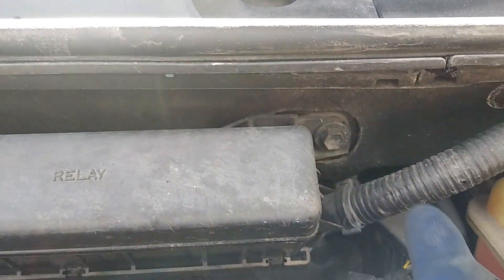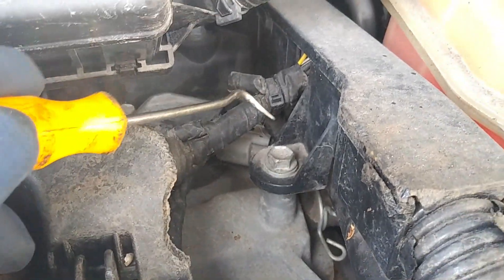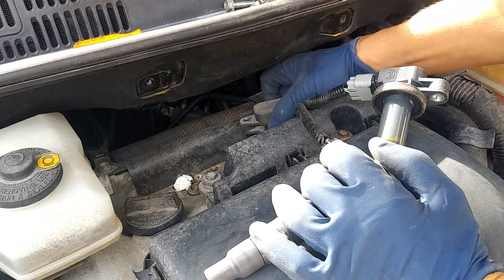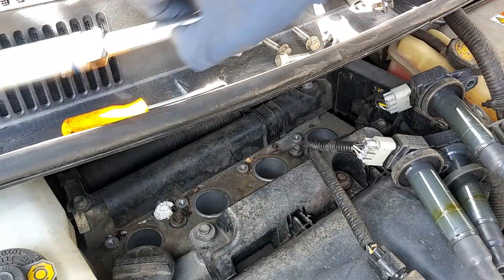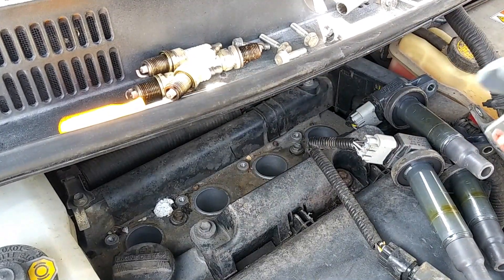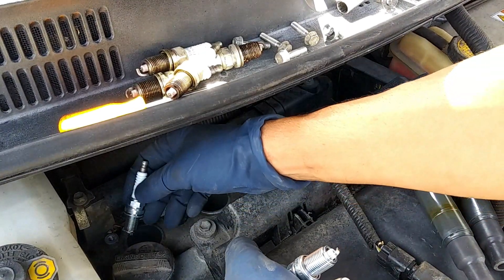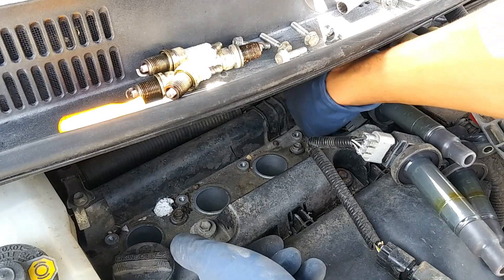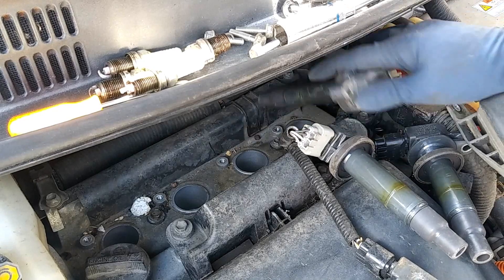toyota prius spark plug replacement